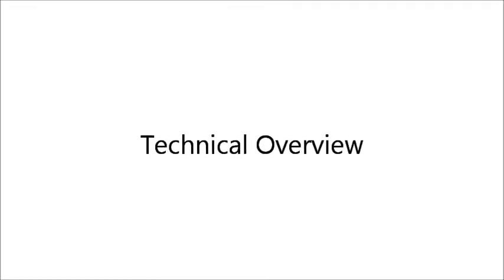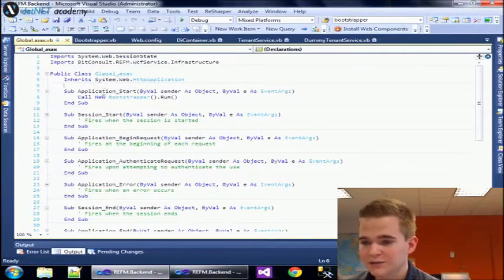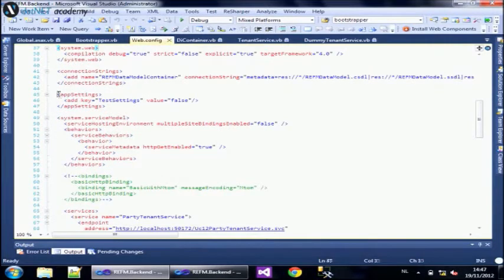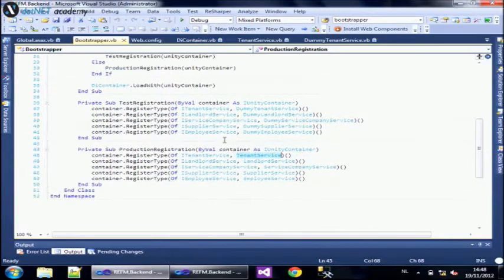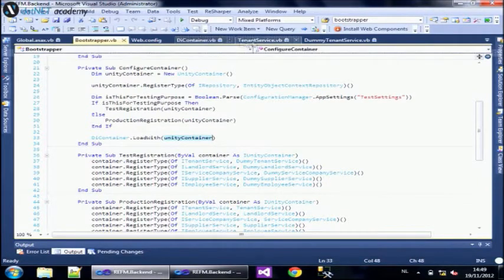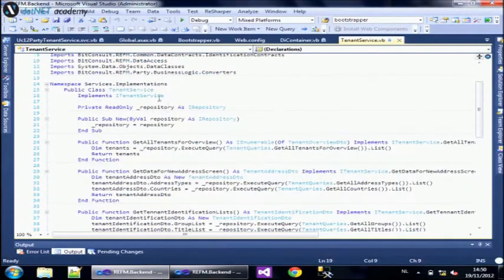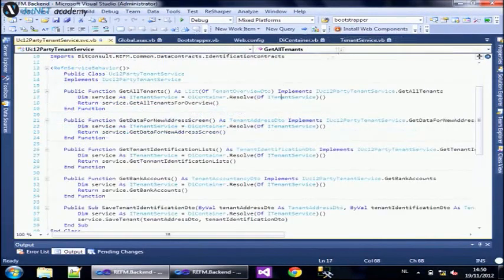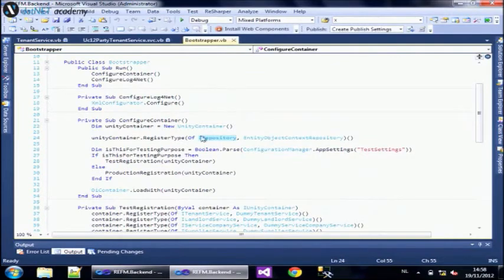05 Dependency Injection